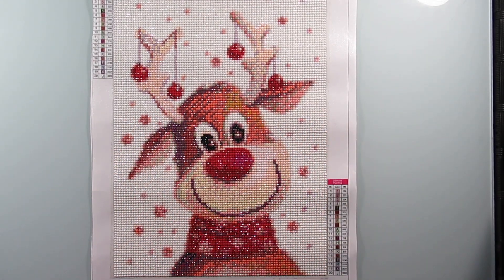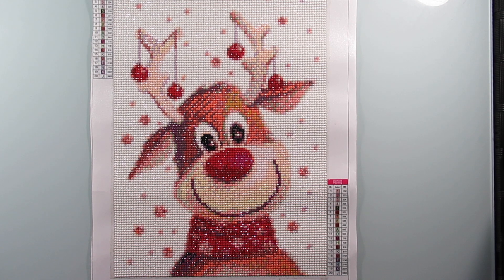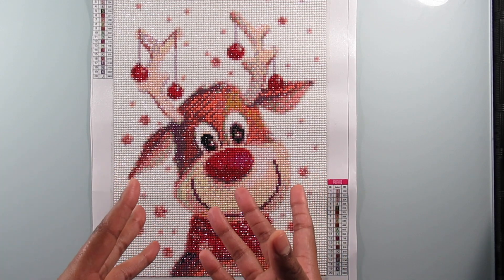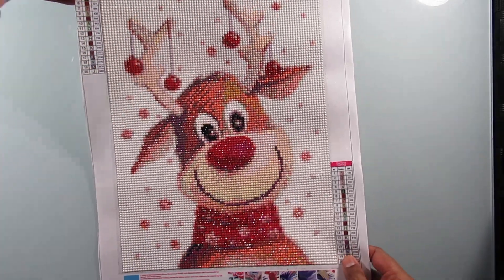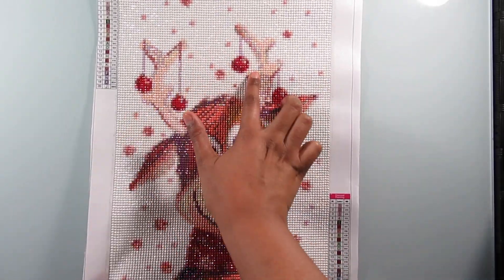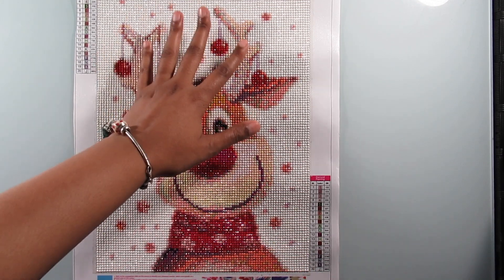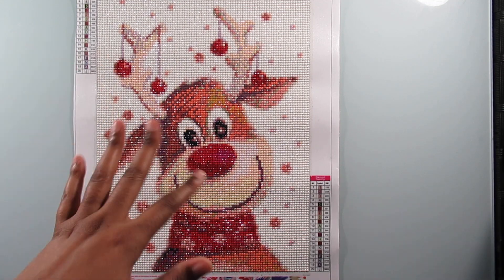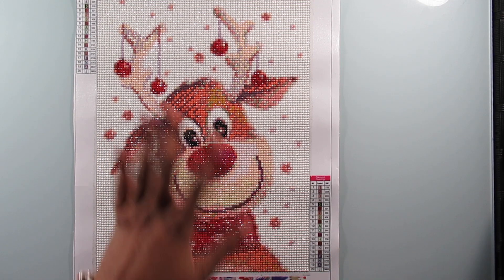#44 Completed Diamond Painting Christmas Reindeer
whitneydiamondpaints

Christmas Reindeer: